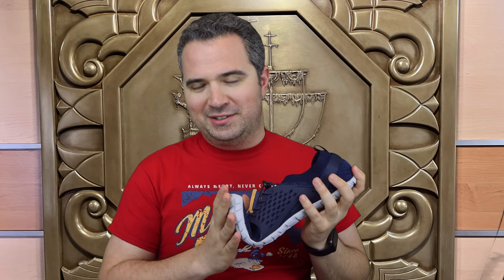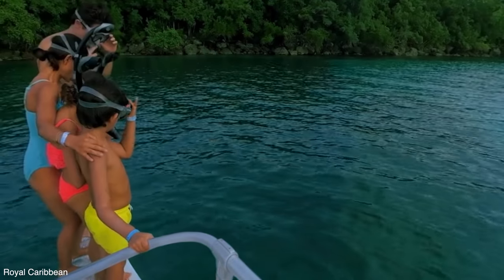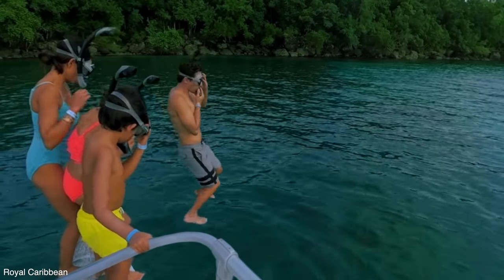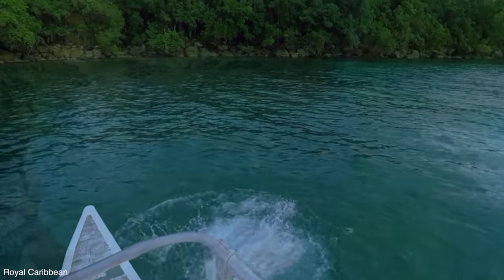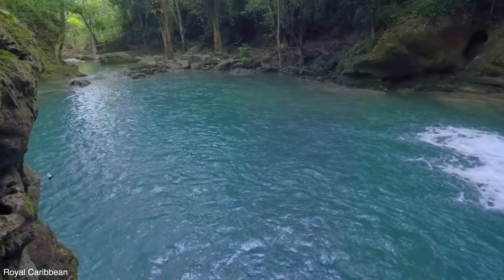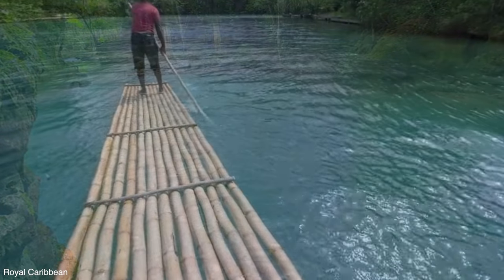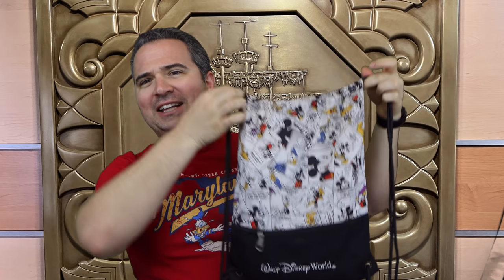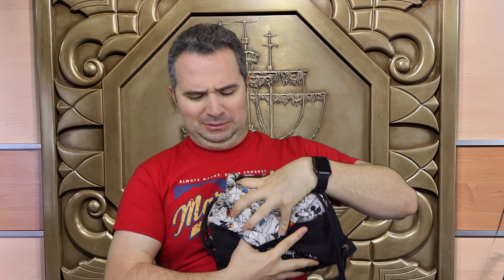3 Items NEVER to forget onboard a Cruise!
When going on a cruise there is a list of things never to forget, but today we are going over a few things that are easy to forget that you will want to have onboard with you!

Thanks to:
claire stein
Jackie Greeley
Chris Sutyla
Octopus' garden
Greg B
Amy Wong
Jason Green
Shelley Brown
Kristi Brown
Kate Scarabelli
Albert
Christina Wolf
JulieB
Shane Hoye
Amber Higdon
brunette dookhie
ryan orest
Kris Stanzione
Robert Peter
Kent Norton
Jeremy Rodriguez
Thomas Brady
Simcha BenYsrael
Sean Frawley
Shawn & Juliana Barker
Michael Schilling
Mary and Joel Thomas
Laurie O'Brien
Gabriela Vazquez
Dan Sikich
Nicolle Van Dyke
Tannon Miller
Bob Toth
Dawn Hinds
Joshua Jeffers
Kelly Wertz
Mandy Forsythe
Rebekah Bell
Russell Boyce
Susan Green
James Hwang
Sandie O
Steph and Anthony
Donna Spensieri
Doris giles
Brandi Constantine
Dave Anderson
Alex Nuzzolo
Sharon Emerson
Eric Waguespack
Sara Sullivan
Anita Goode
Anita Hilton Cohen
Sharon Langone
Jim Carson
Caity Giles
Chris Lencioni
Jonathan and Judy Cole
Brenda Whitehouse
Jake Ludwick
Paul Duarte
Micheal and Tamara C.
Jeff Cox
Kat MacLeod
The Cruickshank Family
Theresa NJ
Uncle and Belle
Kraig Hinken
Jeff Jones
Terry Dull
Brunette Dookhie
Tawnya Mahaffey
Andrew Carr
Kim Grider
Kendra Estep
M W
Julie Waineo
Jennifer Kopf
Matthew Juliano
Seasprin
Steve Corbett
Ben Naylor